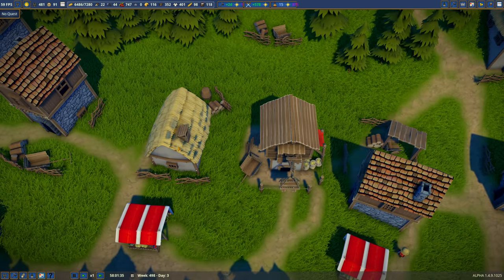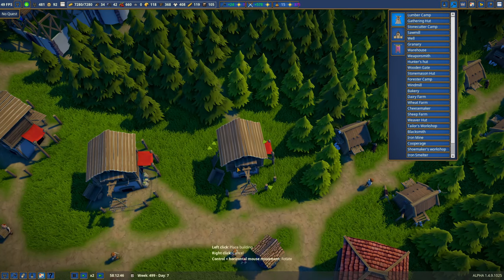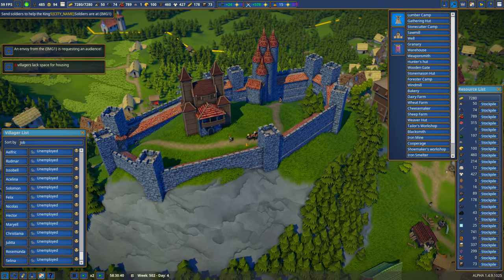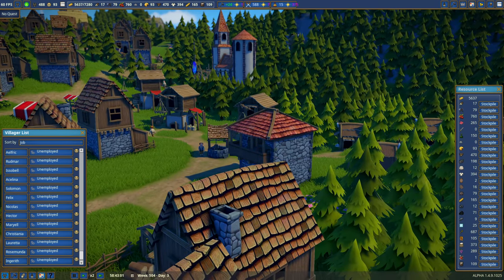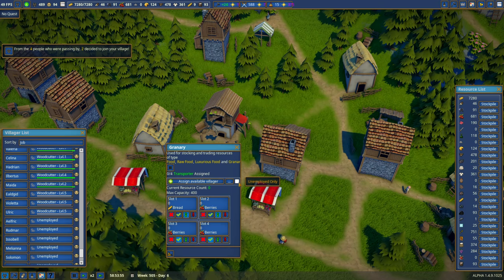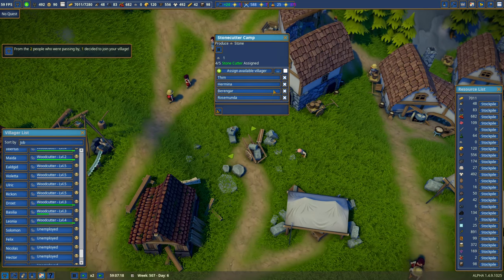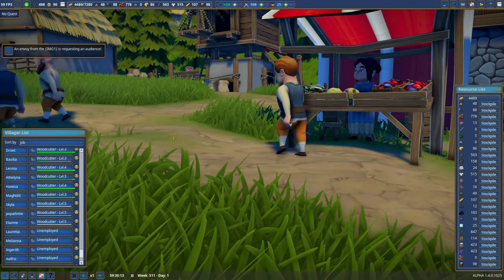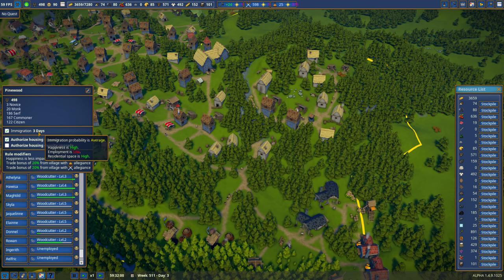Inefficient Citizens - Foundation Early Access: 🌲 Pinewood #27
More Foundation gameplay in the village of Pinewood.   This time out it's looking at the hunters and boars and wondering just how our sophisticated citizens are ever going to complete their transport mandates.